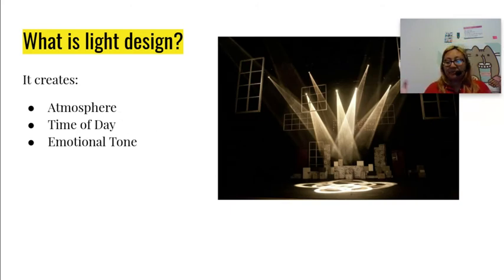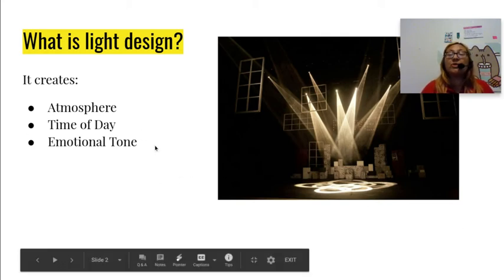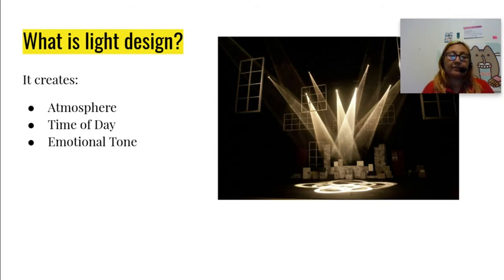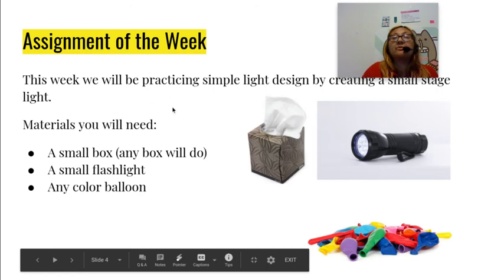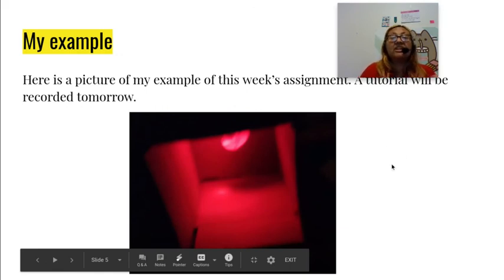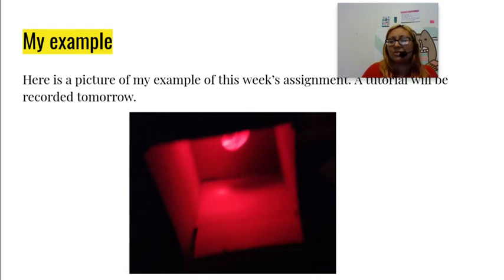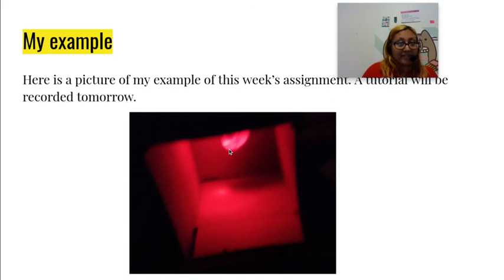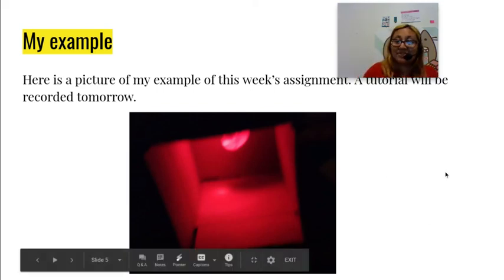Untitled: May 11, 2020 7:22 AM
Light Design 101